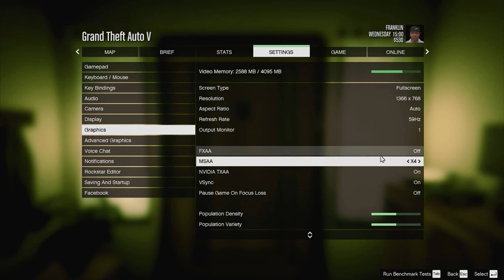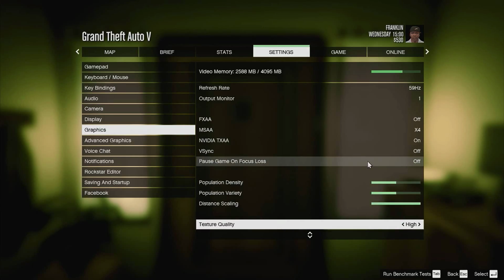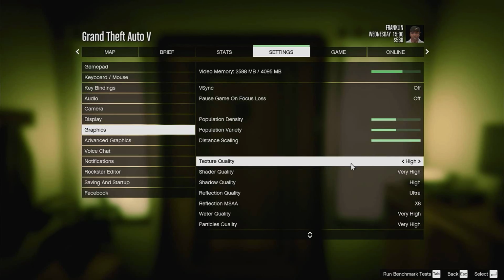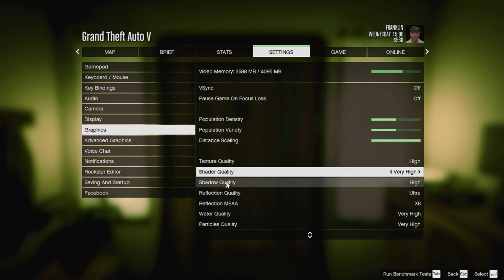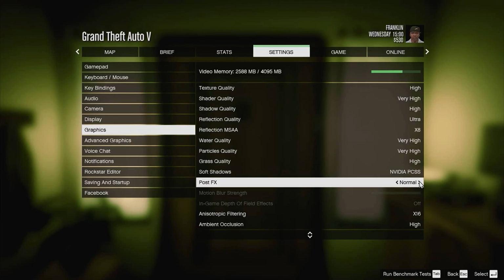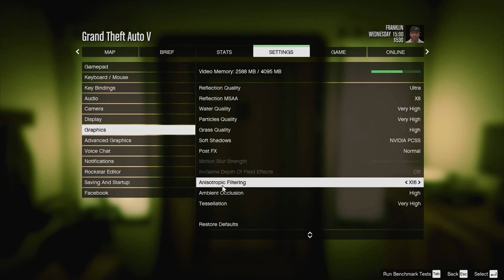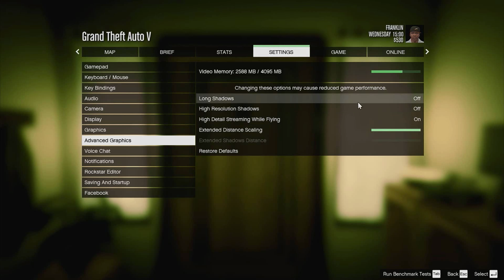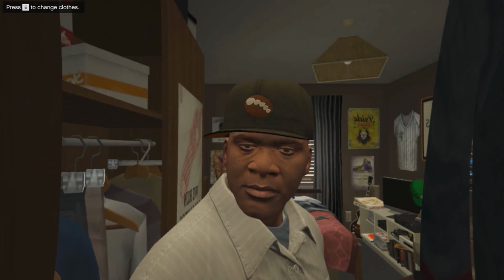GTA V PC! | "Optimal" Settings! | Strix GTX 970 & i5 3570k! (Final Part)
Part 3, the finale of our testing of GTA V on the PC on an Nvidia GTX 970 Strix and an Intel Core i5 3570k!